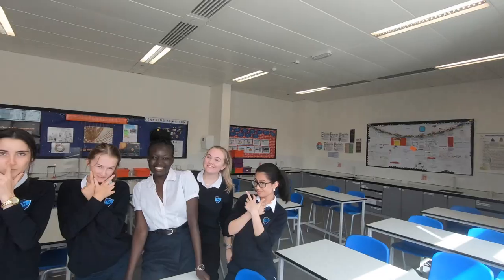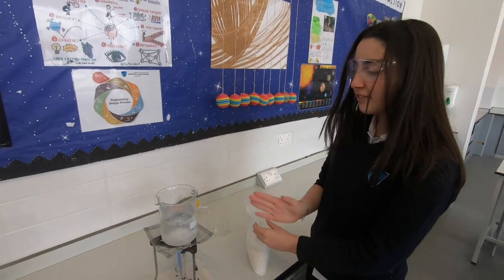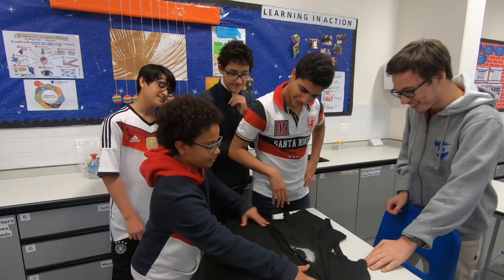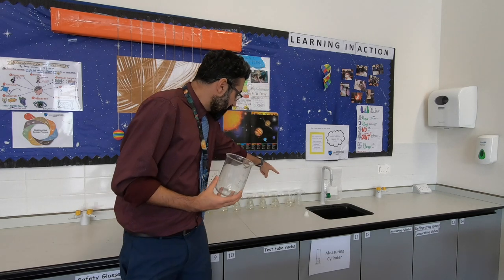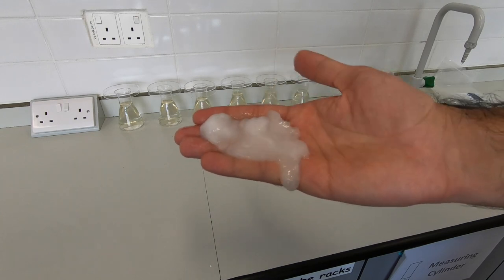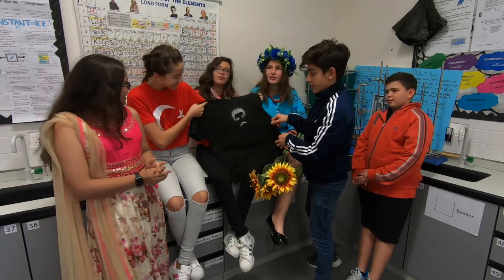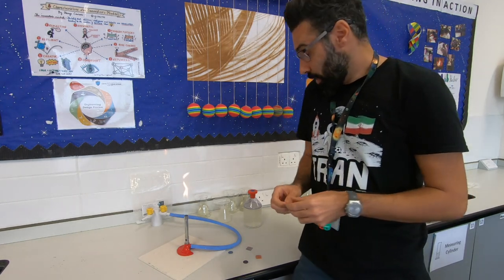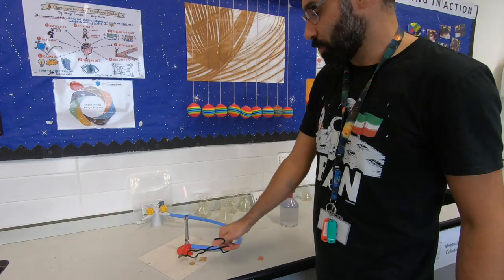Watch your hair! Amazing science experiments by students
Fun day at school with students and science.  4 easy but exciting  experiments to do at school. Stay safe, Do NOT try at home.
 By Mr Yazdan